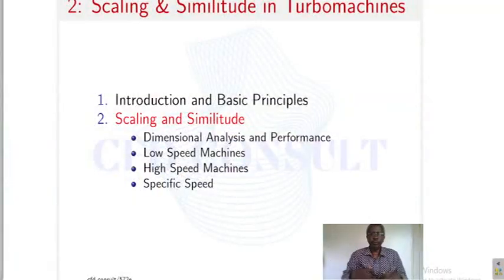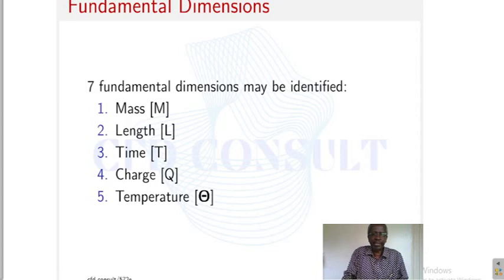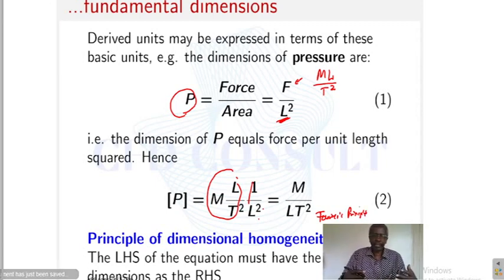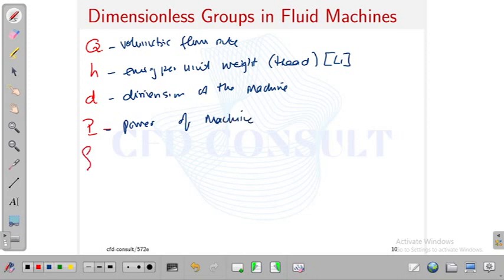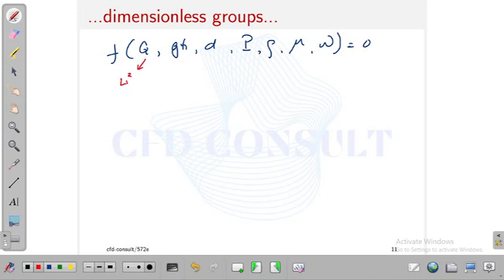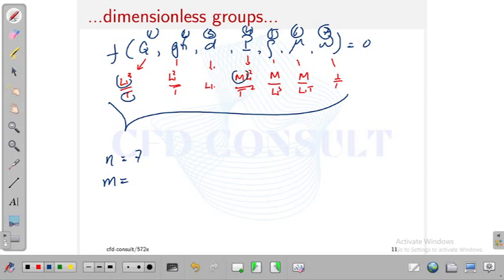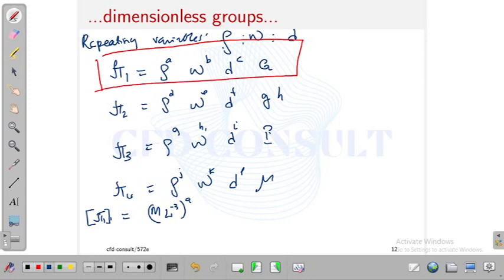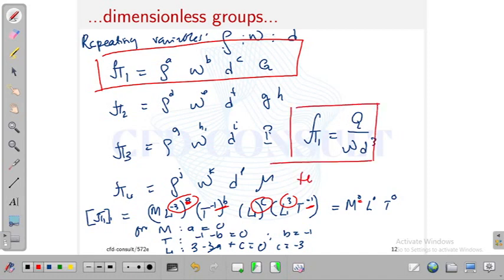2 Scaling and Similitude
Scaling and similitude in turbomachinery